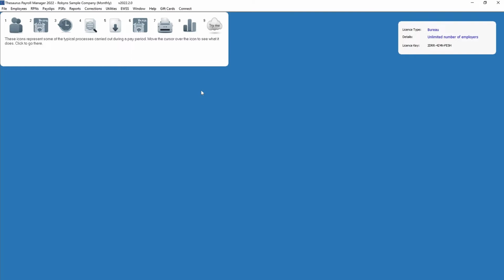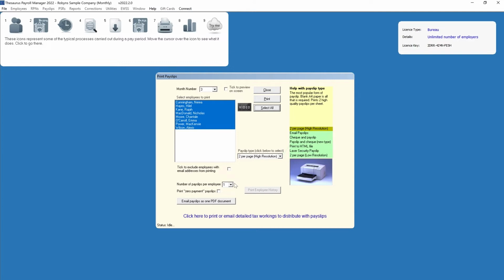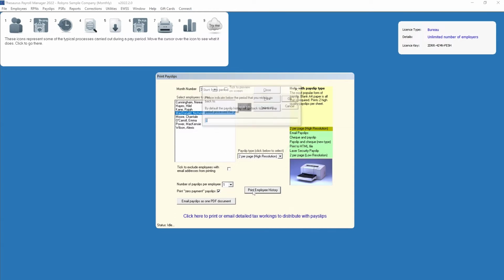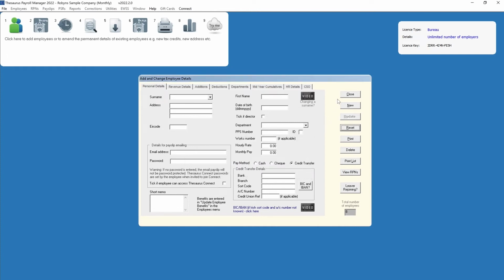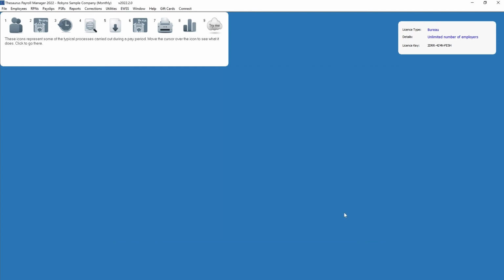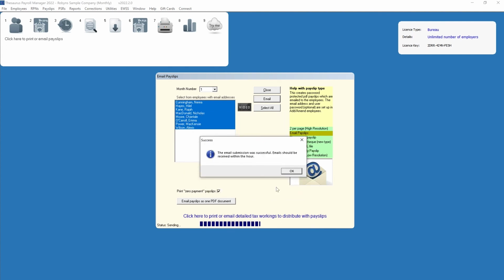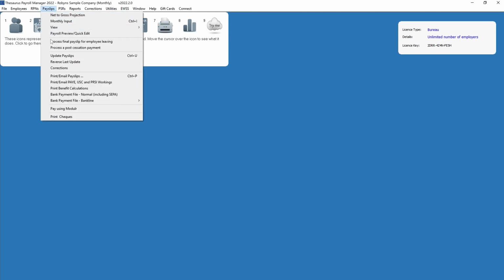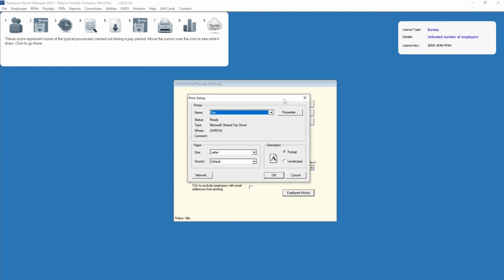How to distribute your payslips using Thesaurus Payroll Manager | Your Pay Period Process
This video will show you how to distribute your payslips in your Thesaurus Payroll Manager software.